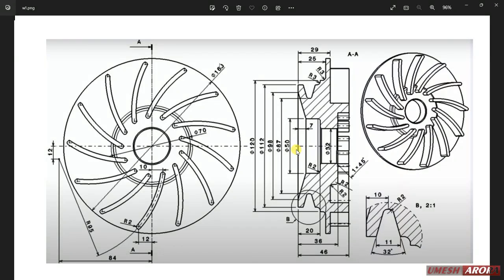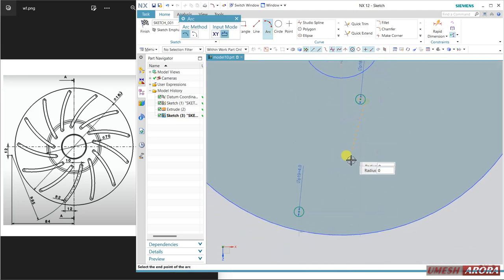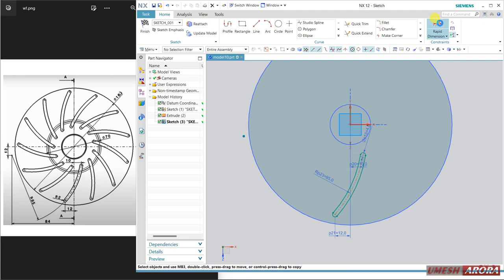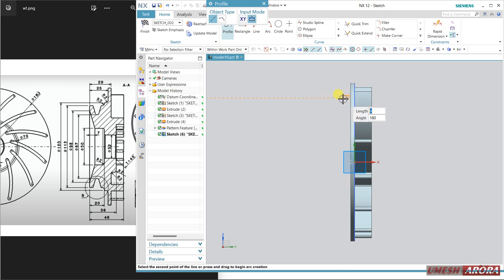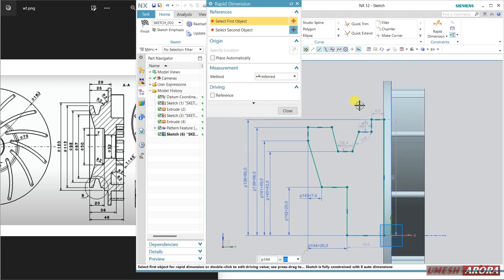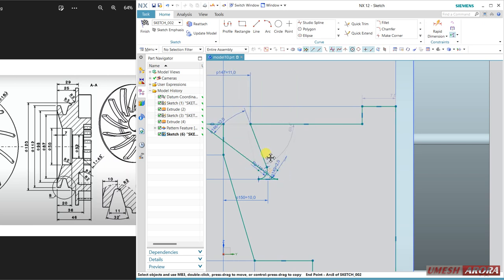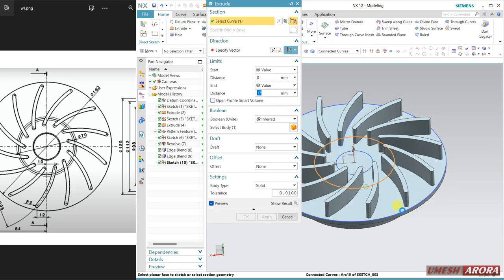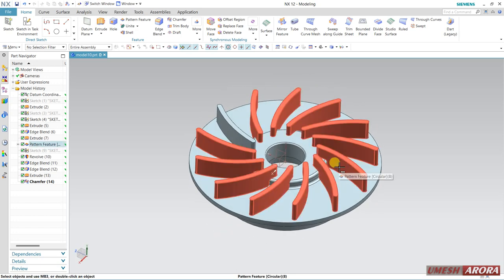NX surface exercise